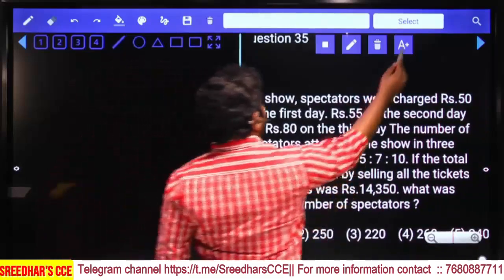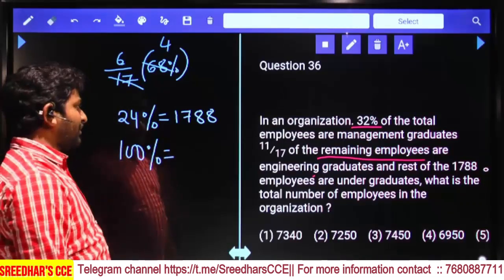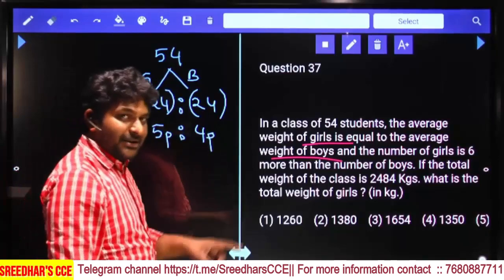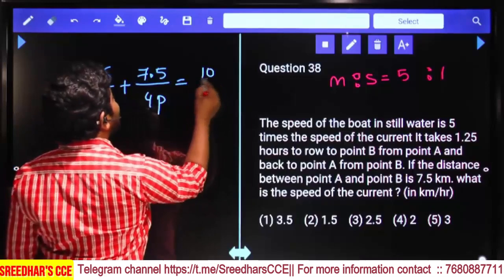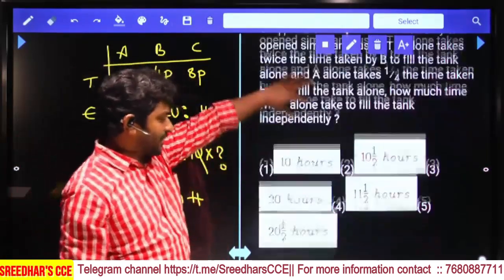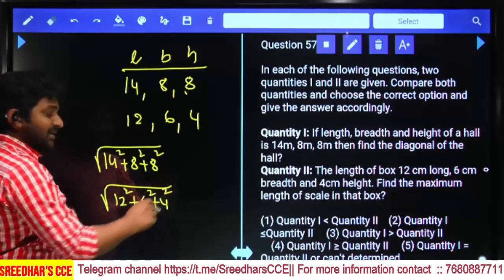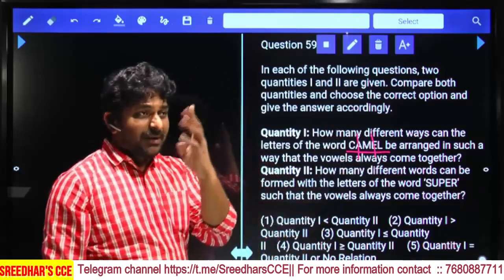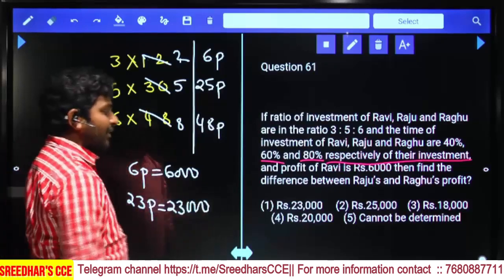Best Shortcuts & tricks to solve any Quant question | Quantitative aptitude shortcuts in Telugu